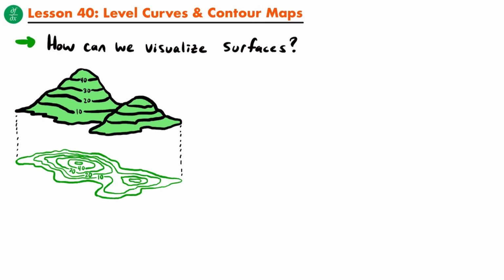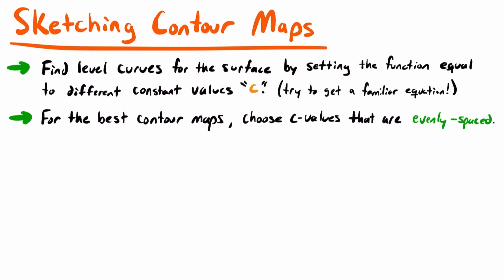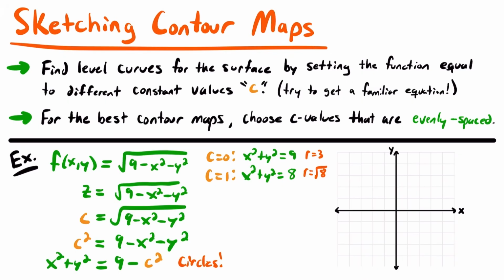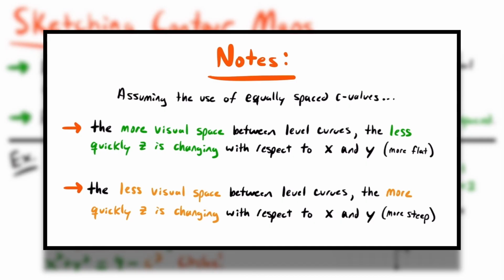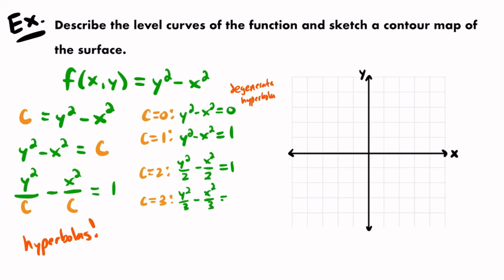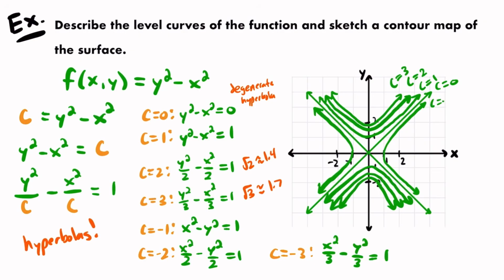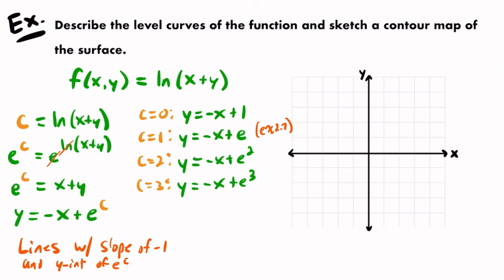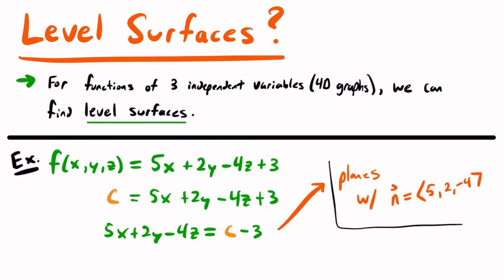Level Curves & Contour Maps | Calculus 3 Lesson 40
How to Find Level Curves & Sketch Contour Maps (Calculus 3 Lesson 40)

Video Chapters:
0:00 What are Level Curves?
6:06 How to Sketch a Contour Map
19:24 Example: f(x,y)=y²-x²
30:31 Example: f(x,y)=ln(x+y)
37:42 Level Surfaces